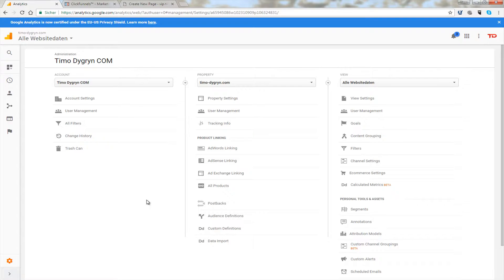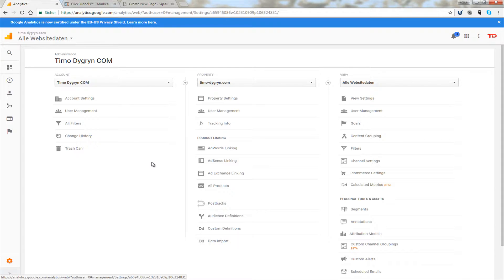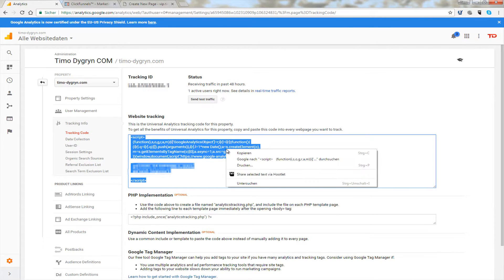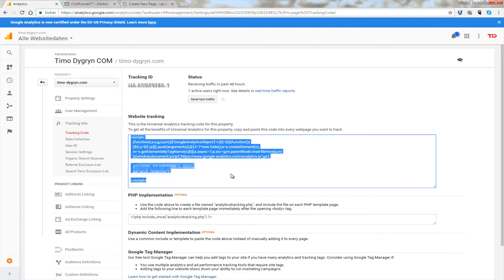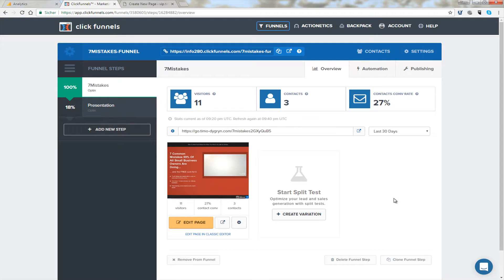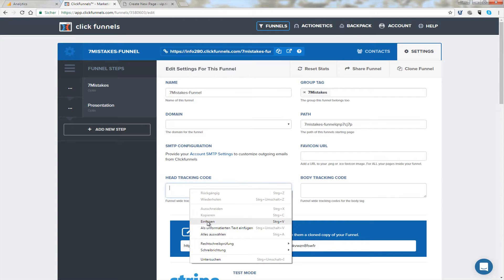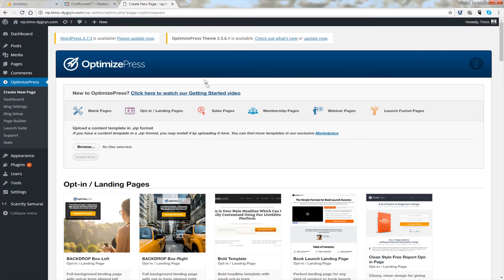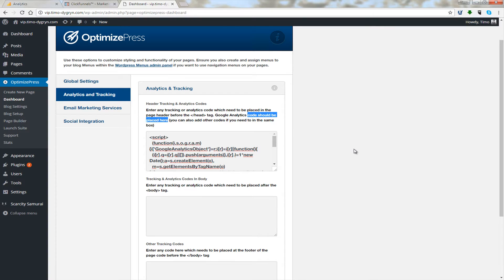How to add the google analytics tracking code to clickfunnels and optimizepress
In this Video I show you how you need to implement the google analytics code to your website. I use clickfunnels and optimizePress but it works the same for wordpress and other services...

Impressum:
Timo Dygryn
Bochumer Strasse 65
D-46282 Dorsten